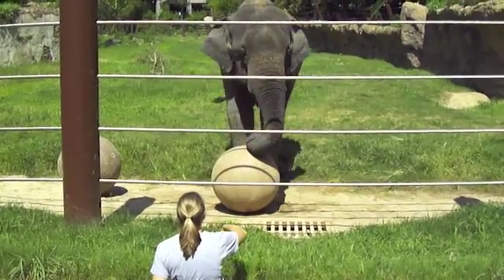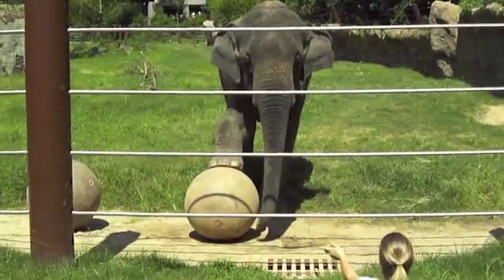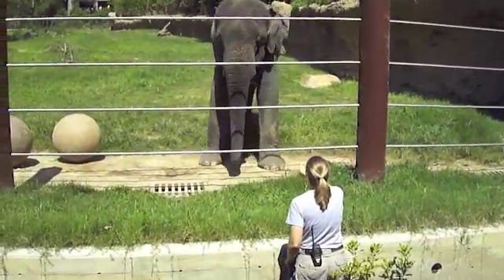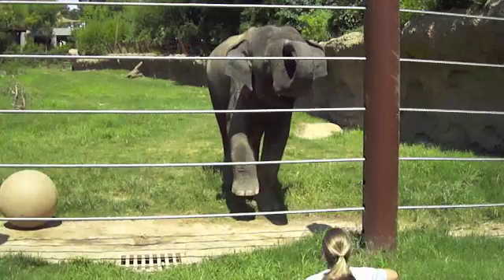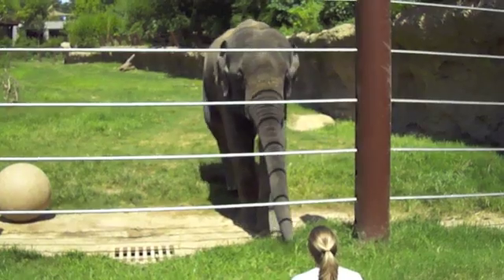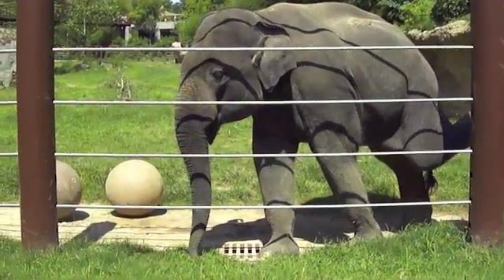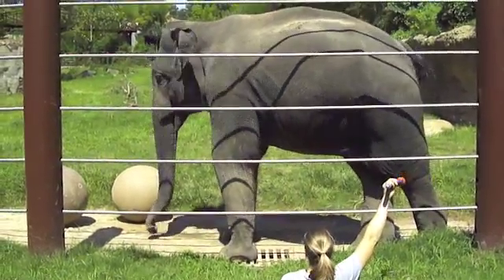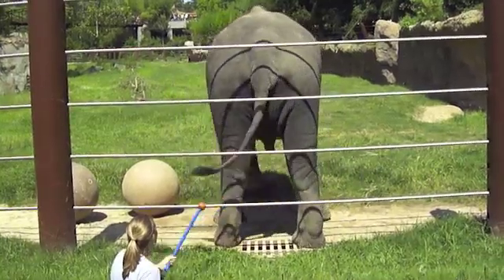National Zoo Elephant Made To Do Tricks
Poor 10 year old Kandula is made to do tricks at The National Zoo in Washington DC. At least the keeper admits "we don't have tons of room here at the zoo". Even though Kandula is done performing for the moment he continues to do every trick he knows so he can go on a walk. Incredibly sad!